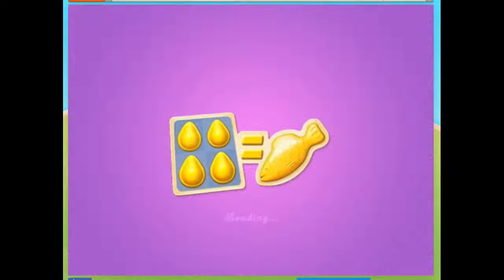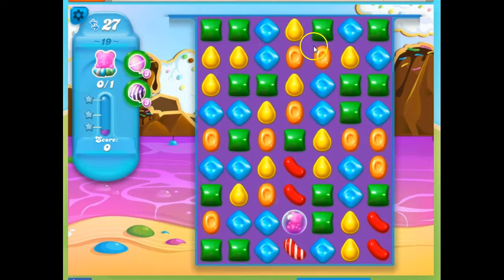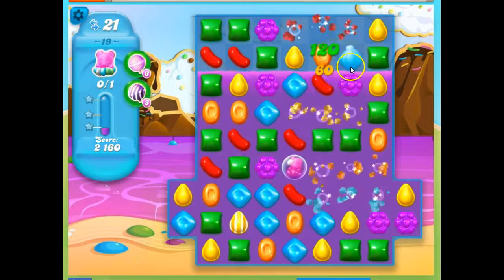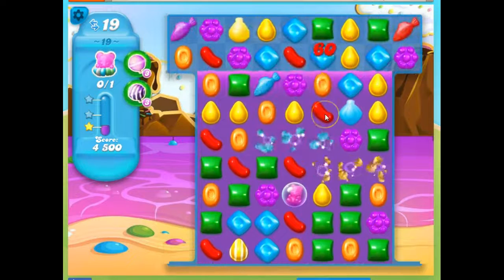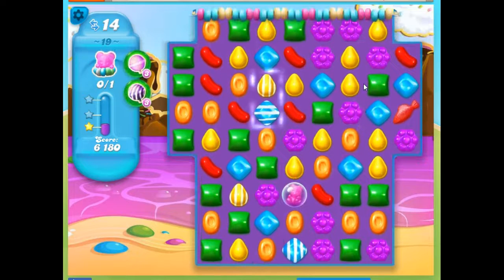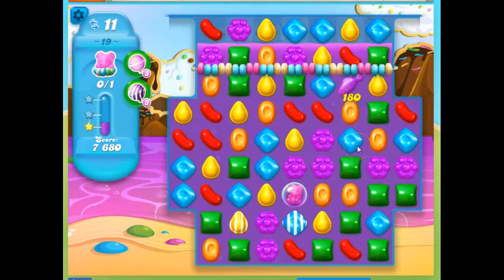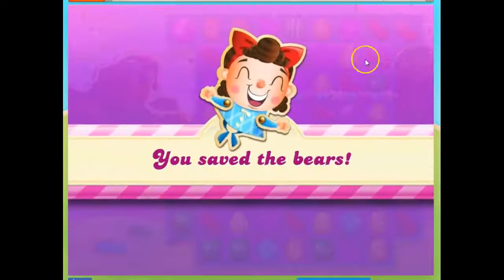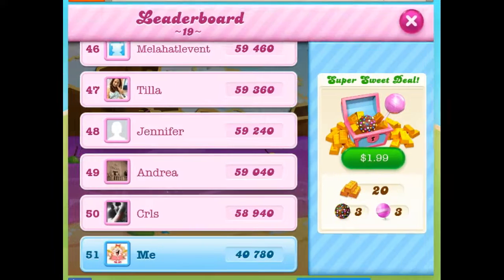Candy Crush SODA, Level 19 Audio Talkthrough, 0 Boosters